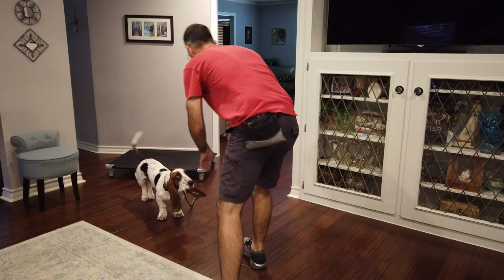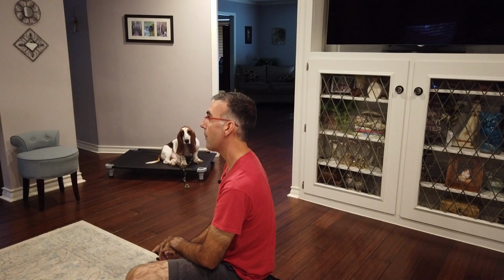Remote Collar Boost button: How I determine the level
Are you wanting to learn the capabilities of your remote collar? Do you want to use your remote to help your dog have better manners? This video can help you understand the steps I take after I’ve gone through the process of establishing the working level and then determining the boost level.

If you haven’t already conditioned the working level, start with that step first. Go slow and get that part right.

I’d encourage you that if you’re new to remote collar training to finish teaching a skill like place without adding the complication of the remote. Once you have thoroughly taught the skill, then condition the working level and then do the steps you see in this video.

Here is the link I promised to my playlist that goes over remote collar training.

As always, if you have any questions leave those down in the comment section below or hit me up on social. I’d love to help you with your dog.